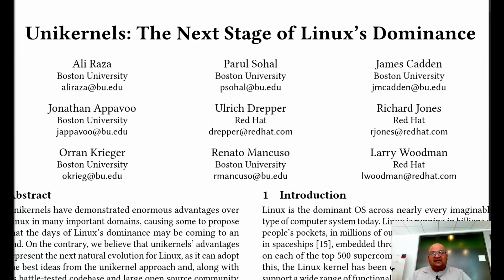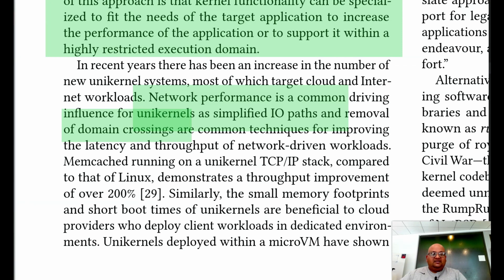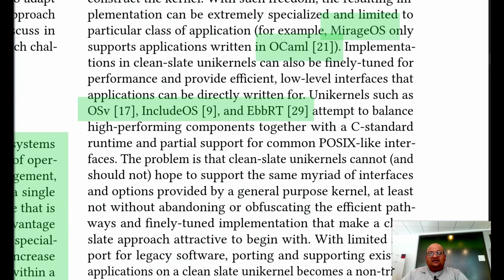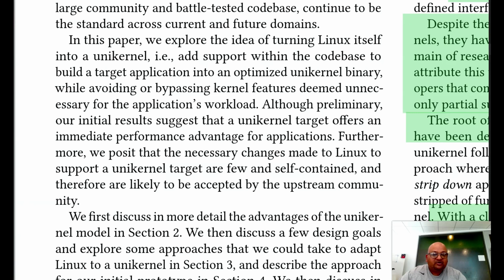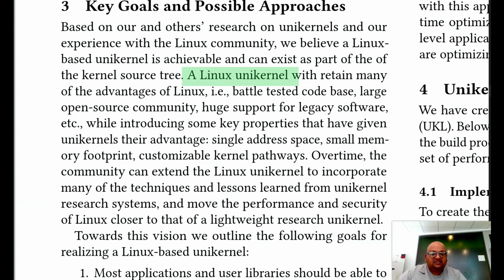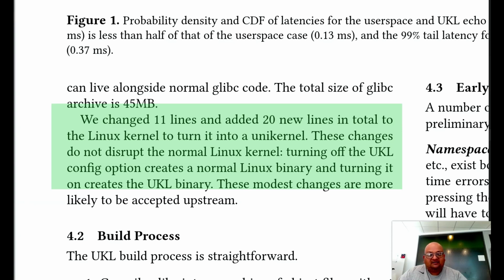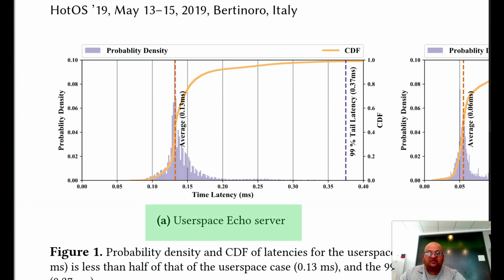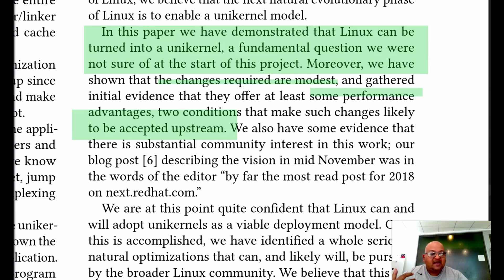Read a paper: Unikernels and Linux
Ali Raza, Parul Sohal, James Cadden, Jonathan Appavoo, Ulrich Drepper, Richard Jones, Orran Krieger, Renato Mancuso, and Larry Woodman. 2019. Unikernels: The Next Stage of Linux's Dominance. In Proceedings of the Workshop on Hot Topics in Operating Systems (HotOS '19). ACM, New York, NY, USA, 7-13. DOI